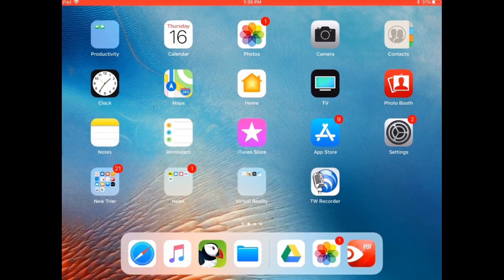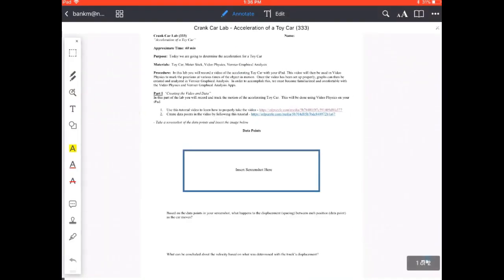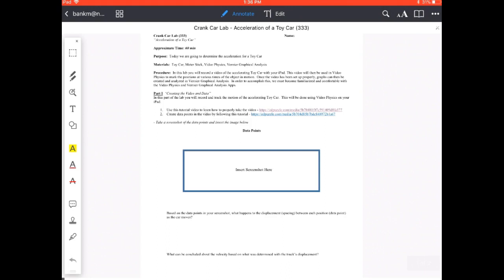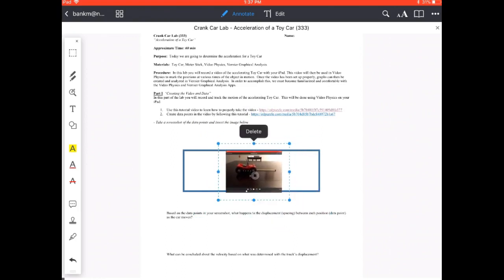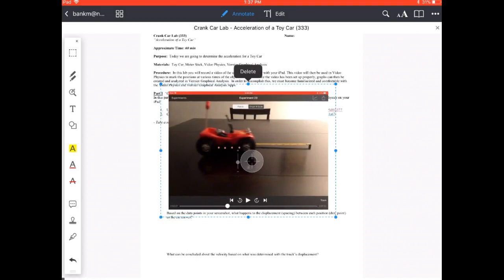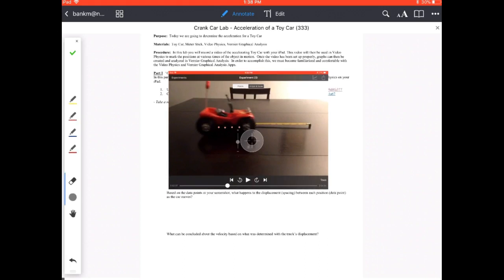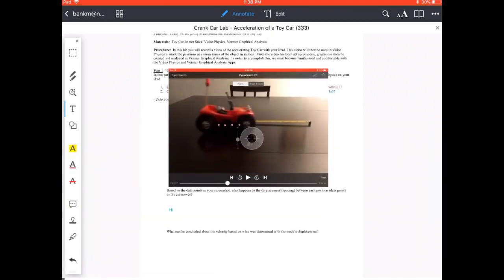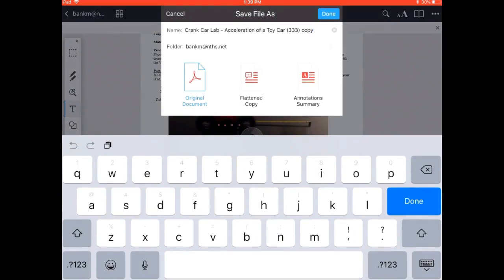PDF Expert Tutorial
How to Use PDF Expert